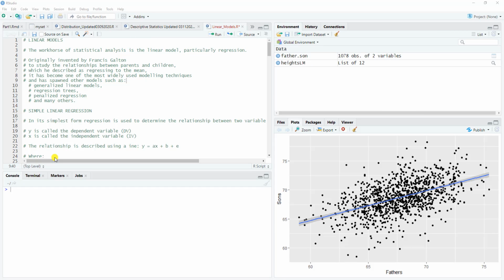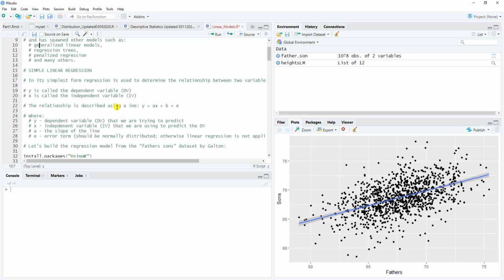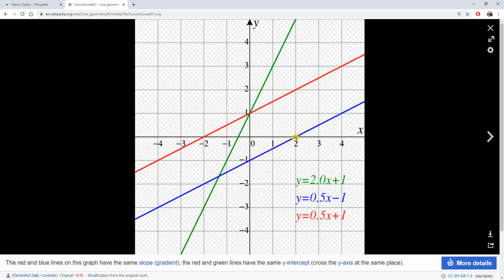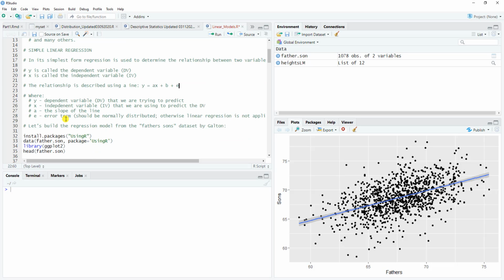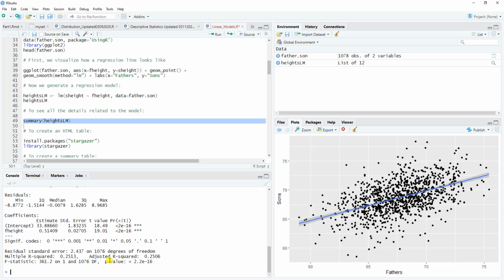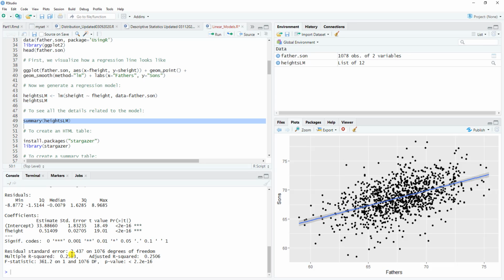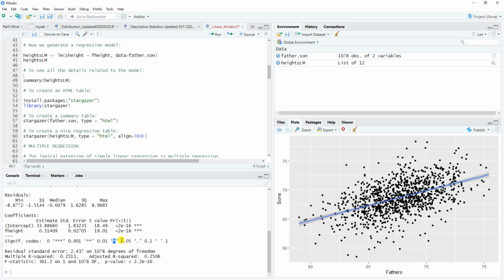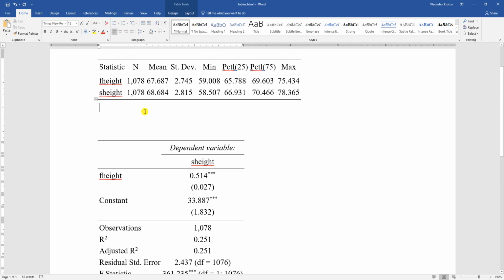Linear Models in R - Part 1